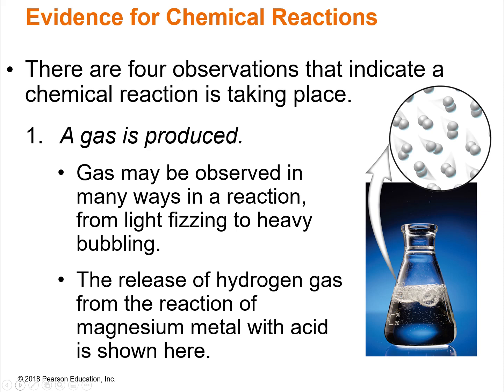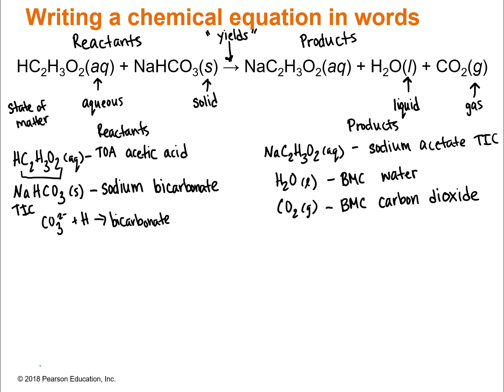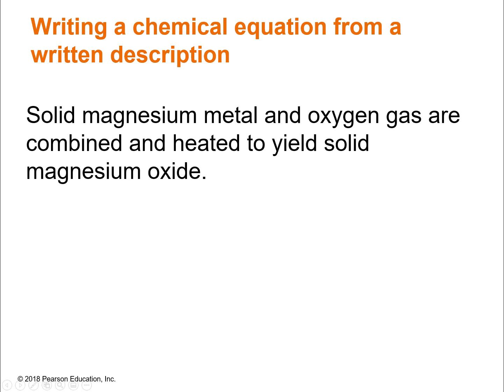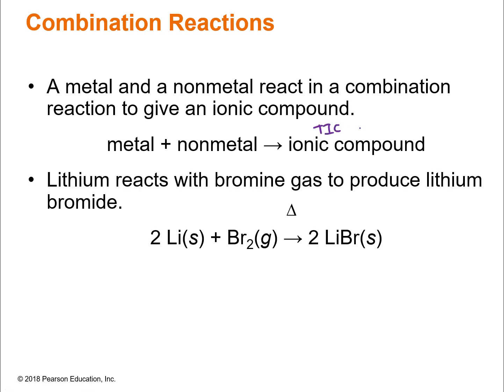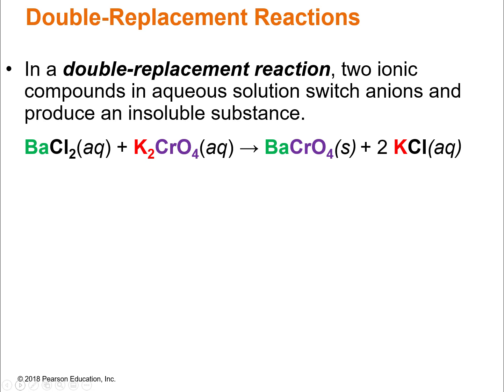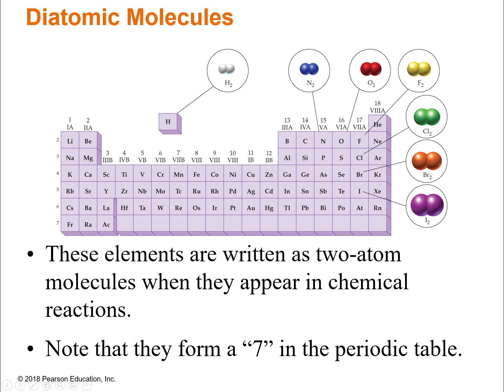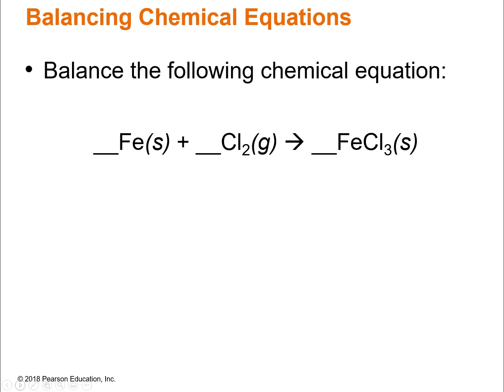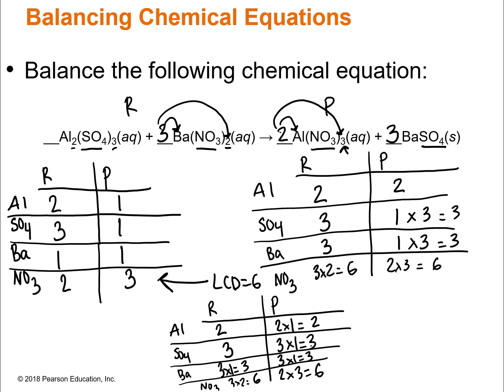Fall 2020 - CHEM 103 - Chapter 7 - Chemical Reactions